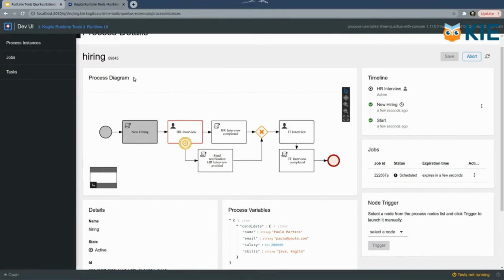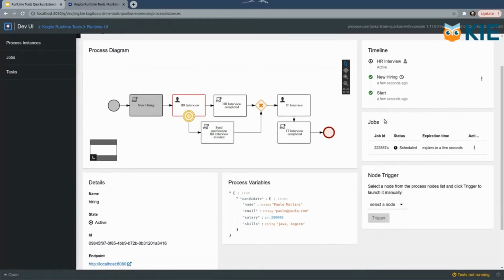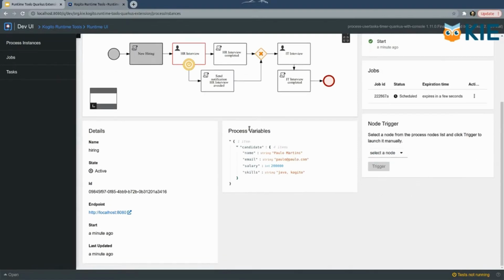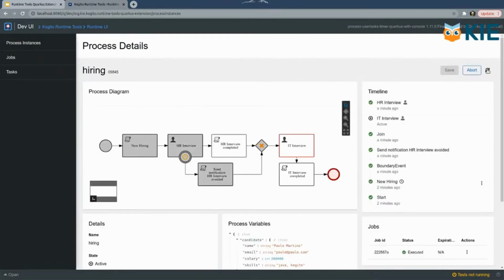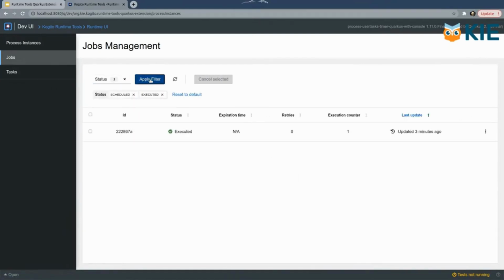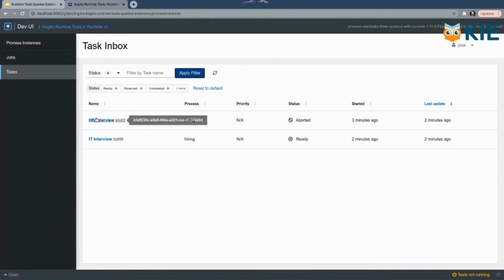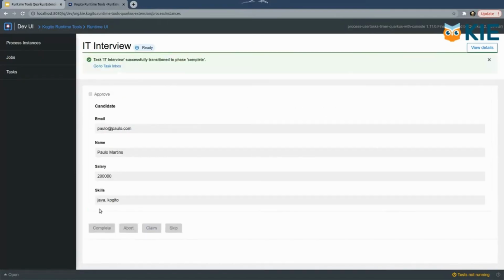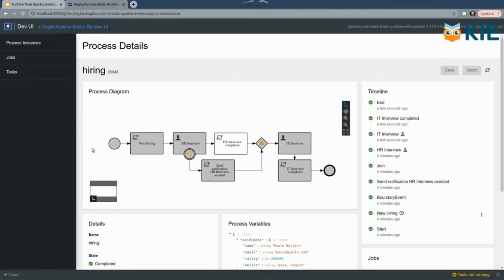[KIE Drop] Business Process in Quarkus Dev UI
Kogito has some great tooling in both the sandbox, as shown in previous videos, and in the browser while running in development mode. Paulo will demonstrate capabilities we can use while in development to simplify the testing of business processes, user tasks, and jobs.

00:00 - Intro
00:05 - Demo
04:05 - Outro

About the invited speaker:
Paulo Martins is a Senior Software Engineer at Red Hat, part of the KIE community developers, and responsible for applications like Drools, jBPM, and OptaPlanner. He currently works mainly on Kogito tooling applications, enabling editors to be available on the most used developer environments.